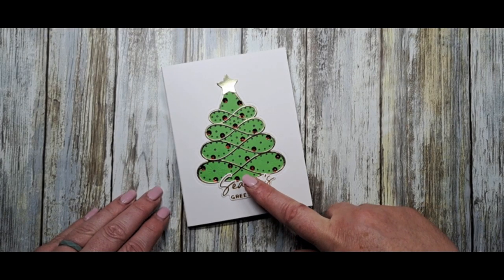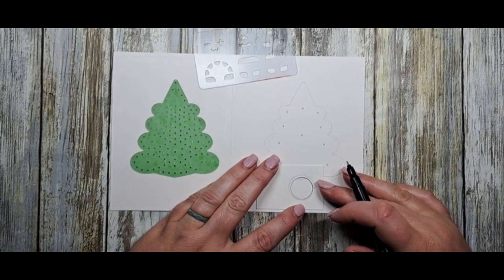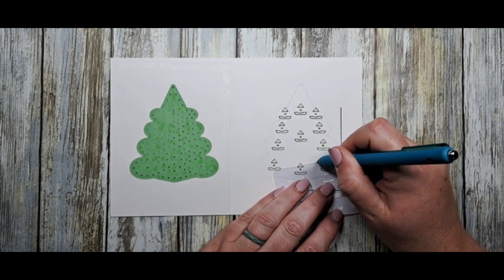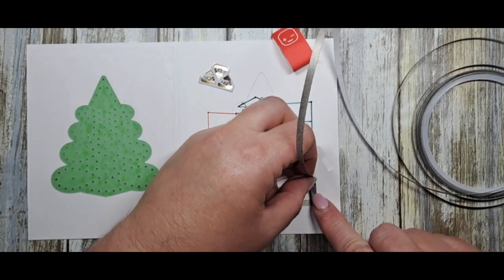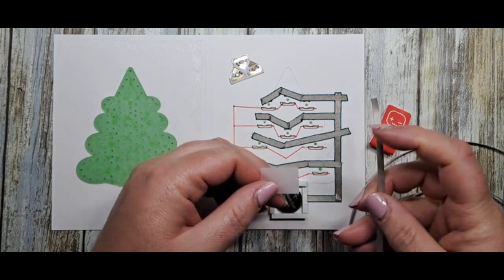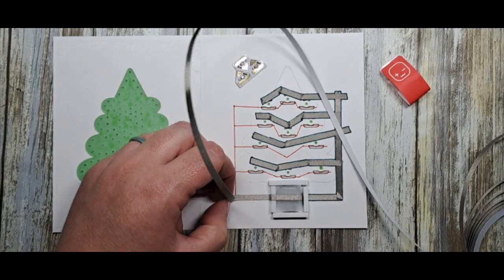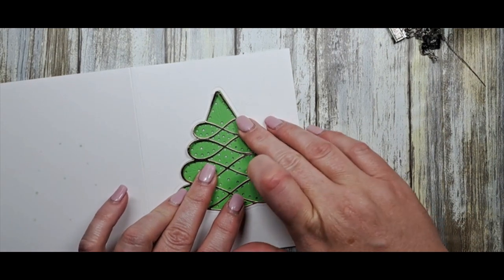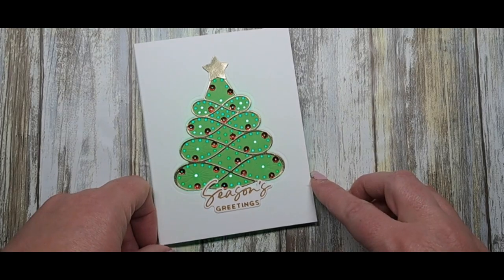Light Up Stitched Christmas Tree featuring LED Lights by Chibitronics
Today's card features lots of Chibitronic Green LED Light Stickers and Spellbinder's new "Stitched Christmas Tree Dies" set.  Today's circuit features 10 Green LED Light Stickers and light's up today's holiday very vividly!